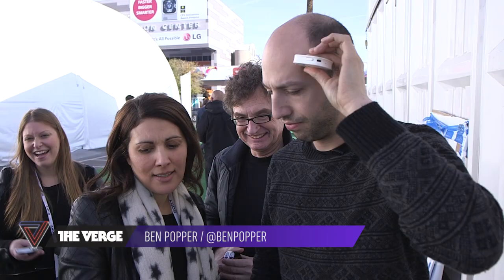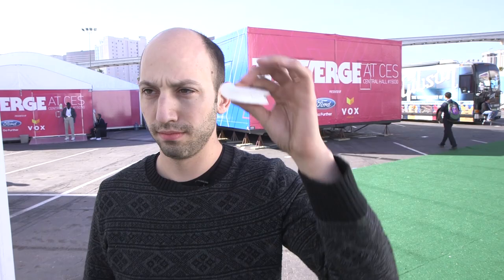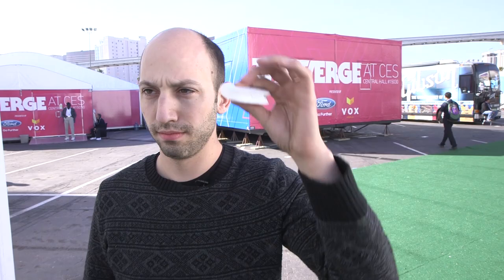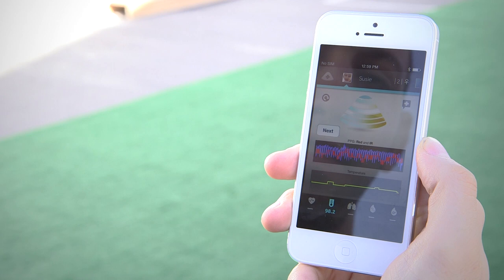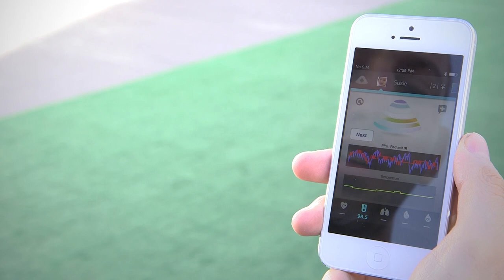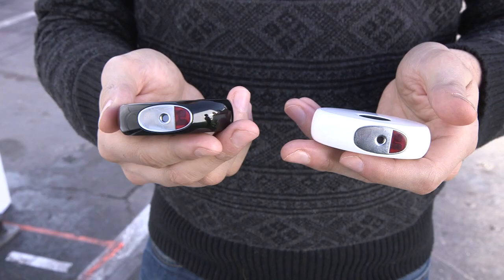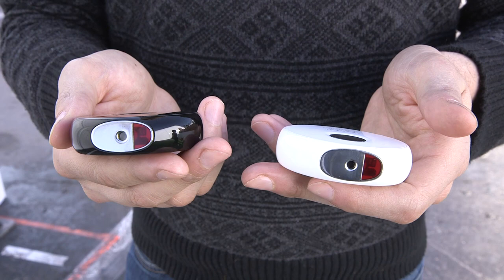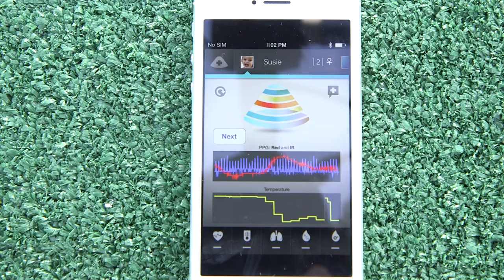Scanadu medical tricorder hands-on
Ben Popper tries out the Scanadu Scout, a medical "tricorder" that measure your vital signs in 10 seconds or less.

More from The Verge